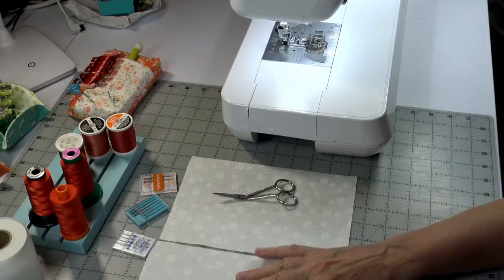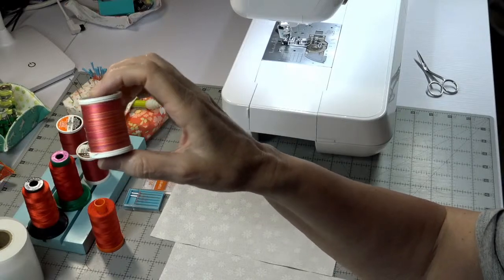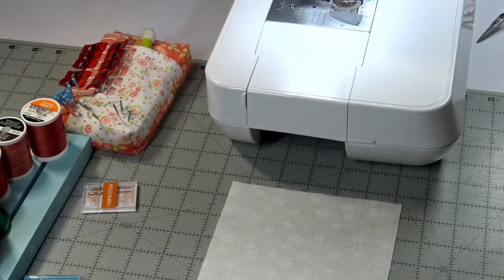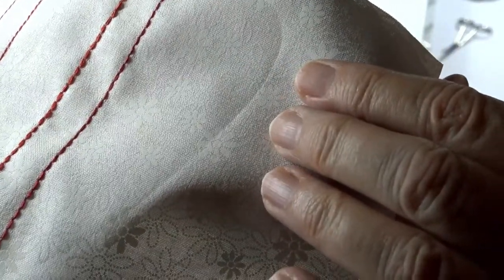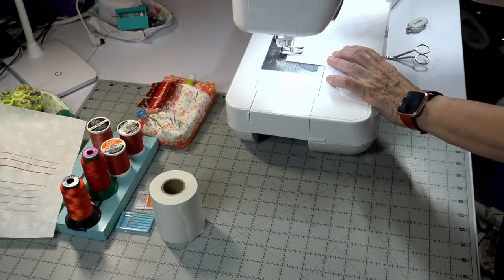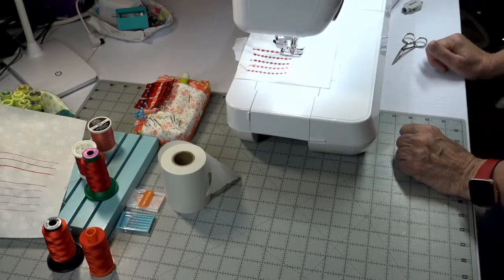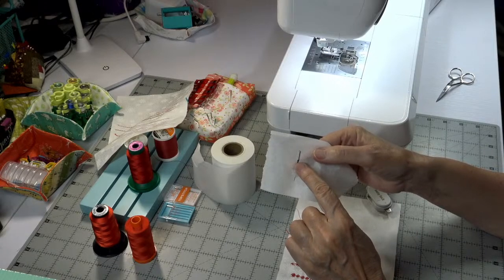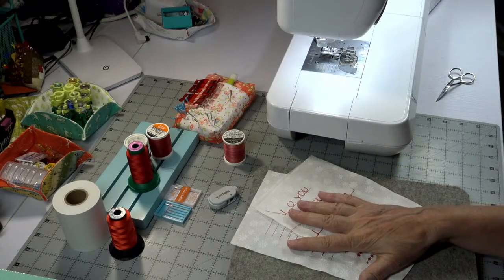Learning about sewing machine needles and threads for top stitching.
Stitch a few samples of top stitching using different size needles and different weights of thread.